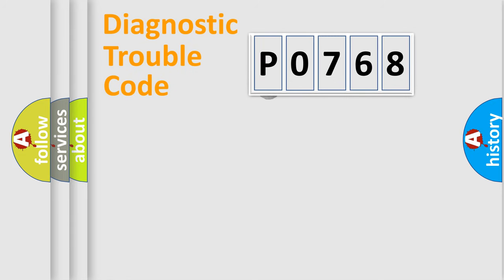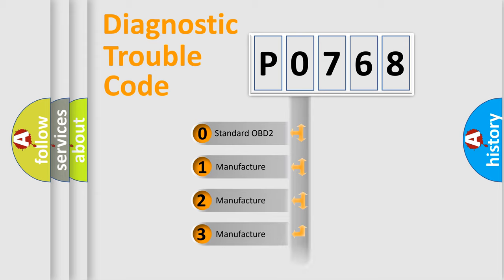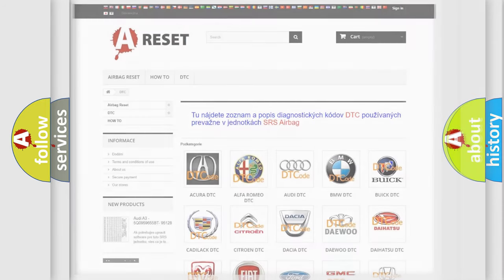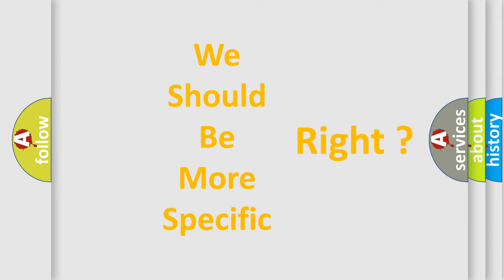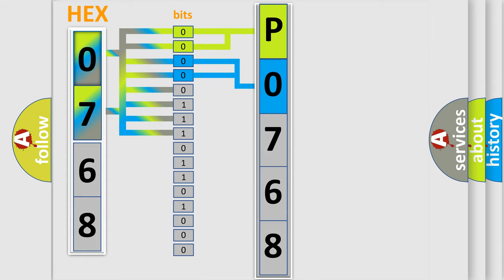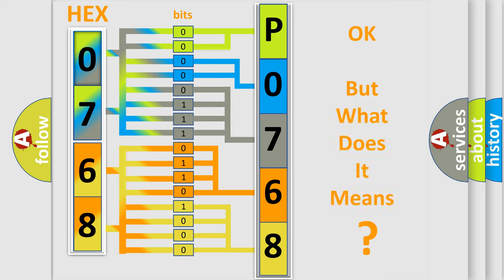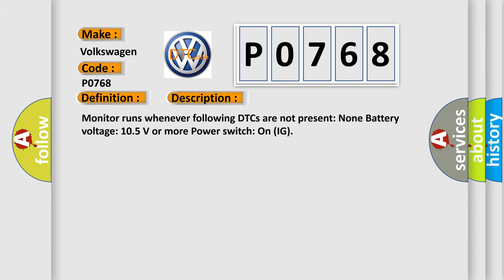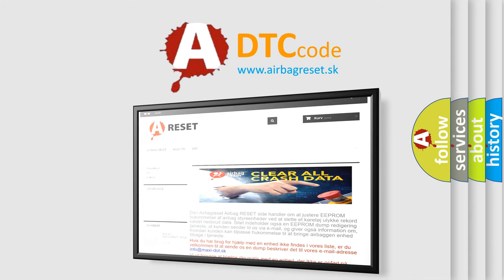DTC Volkswagen P0768 Short Explanation